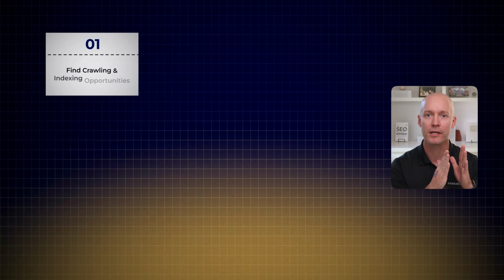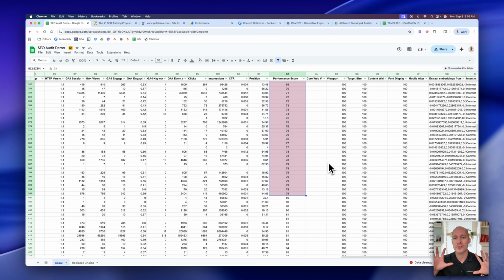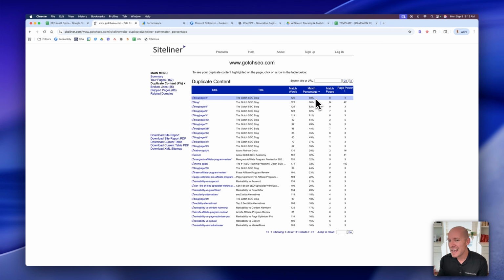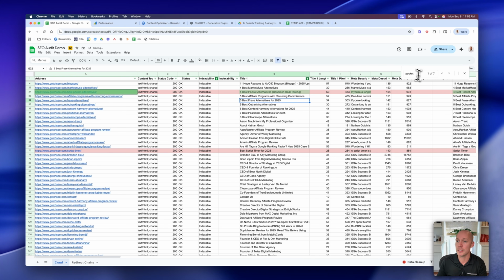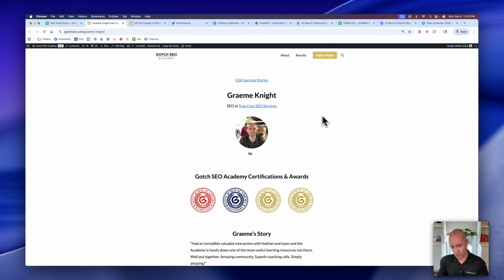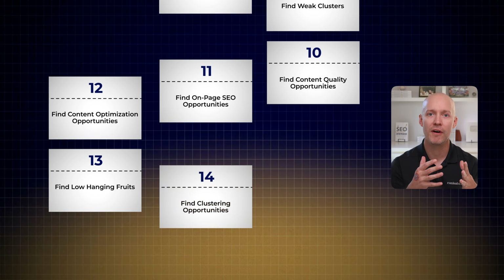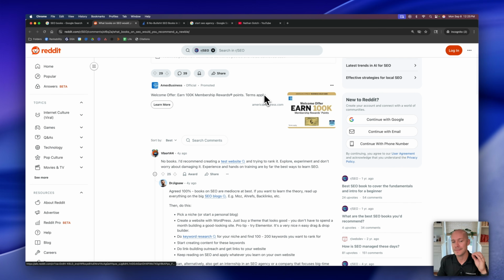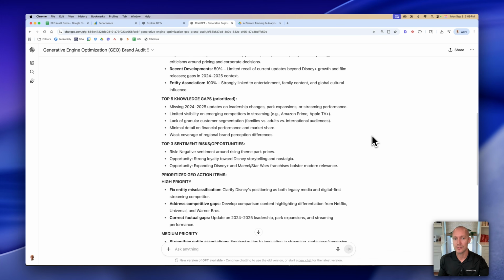The SEO Audit Process I'd Use in 2026